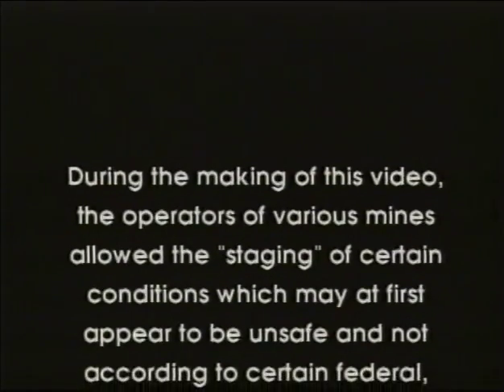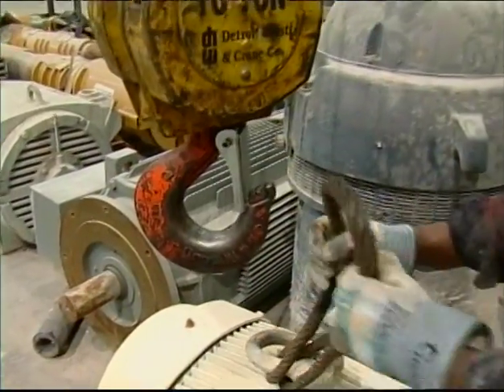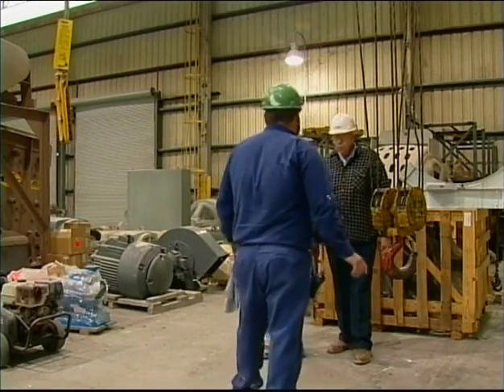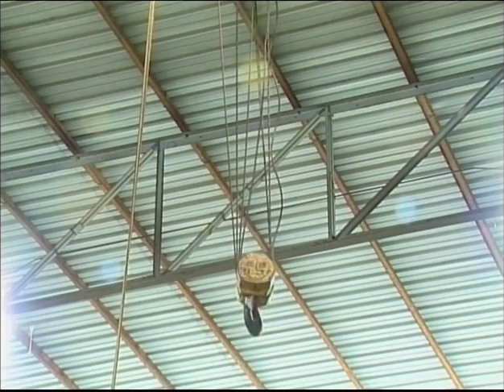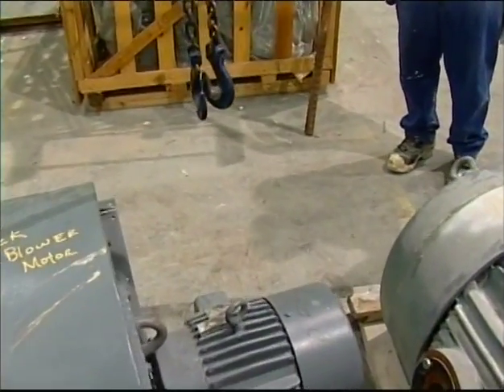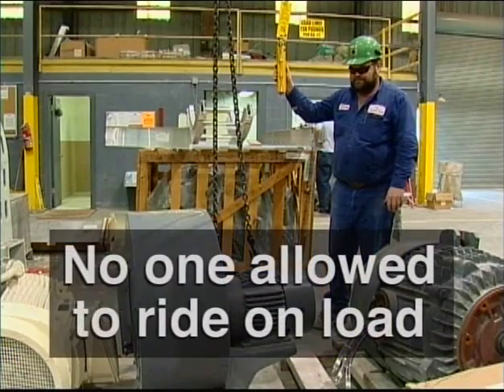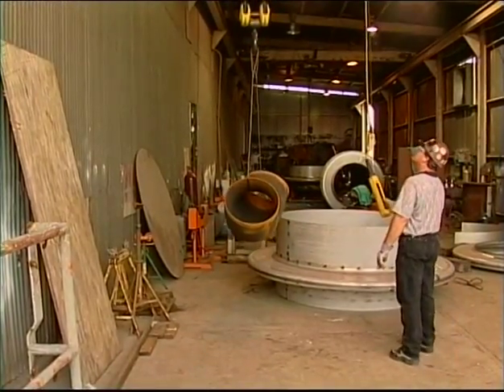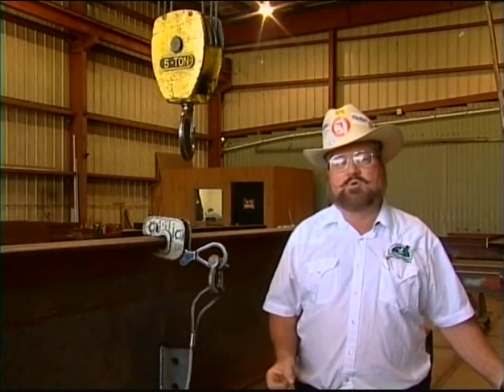Overhead Cranes & Hoists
General mine safety guidelines and the qualifications for the operation of any type of crane.